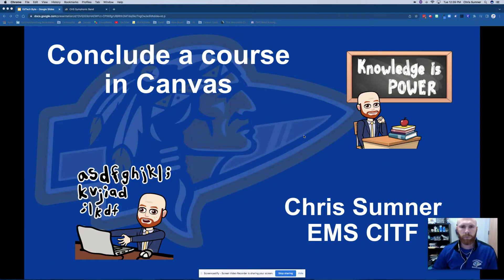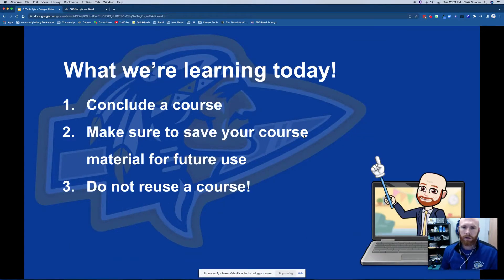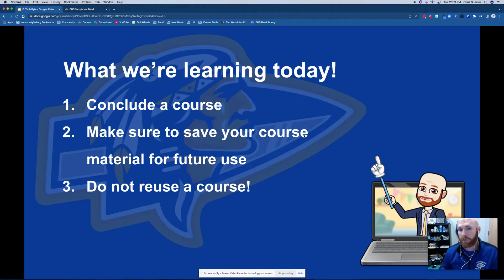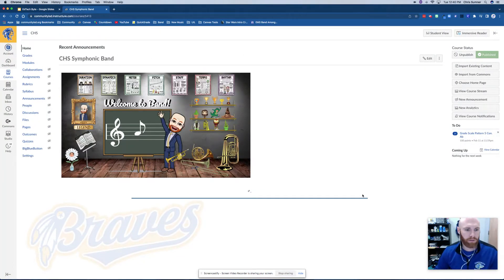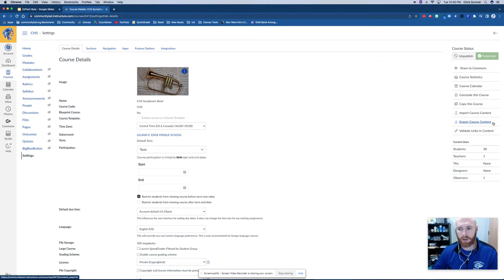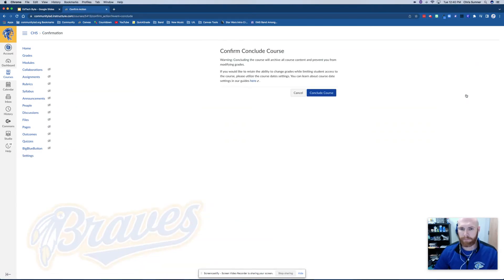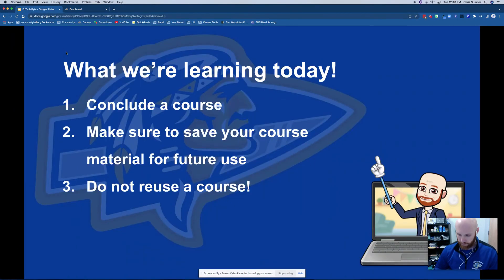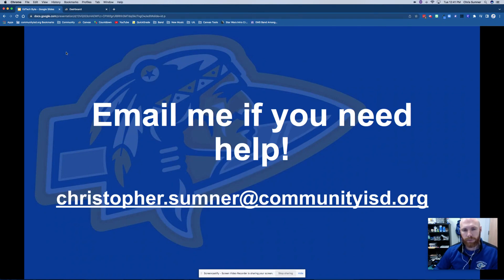Conclude a course in Canvas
Lear how to conclude a manually created course at the end of the year so students do not see it again next year. Emphasis on the fact that Courses cannot be reused!